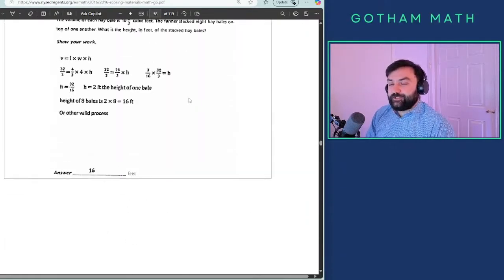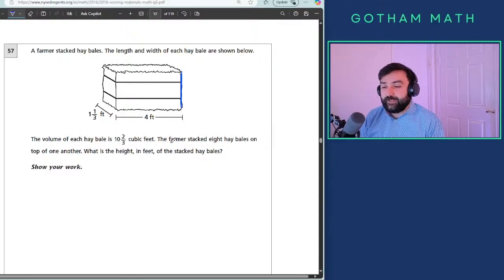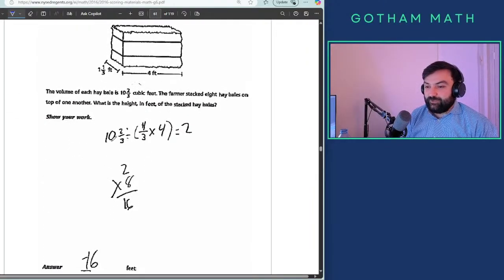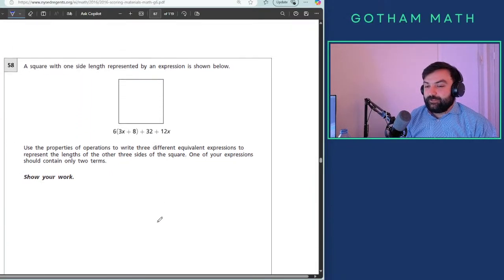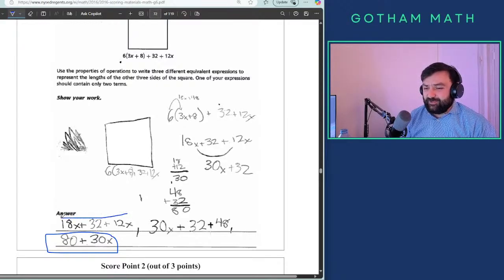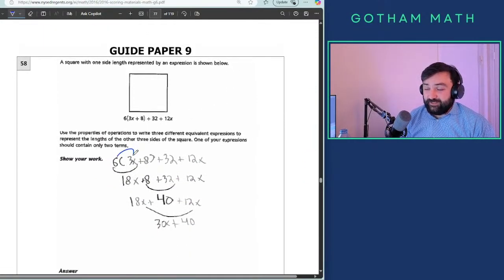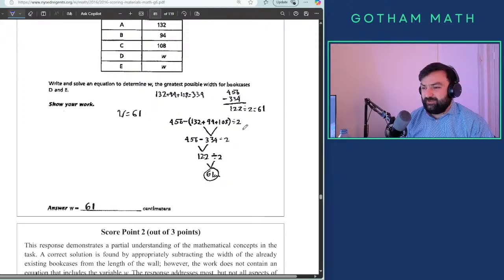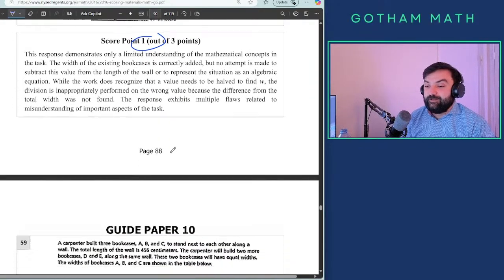6th grade STATE TEST | MATH | GOTHAM MATH